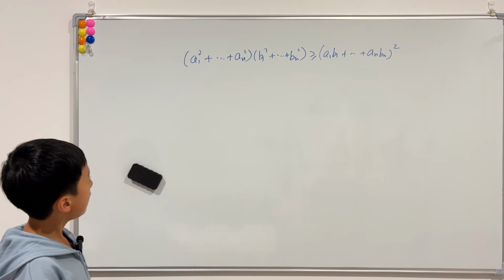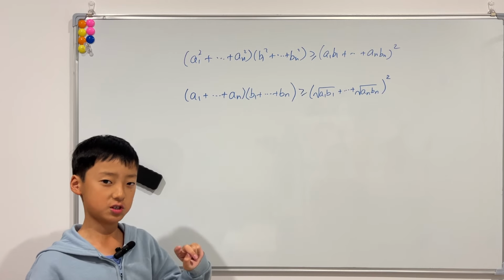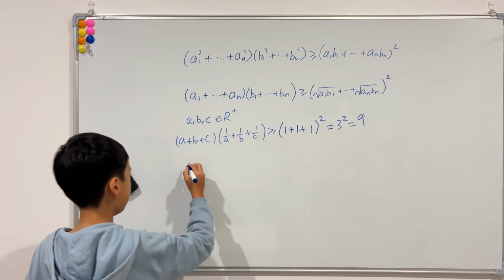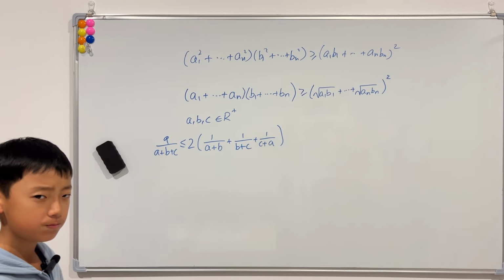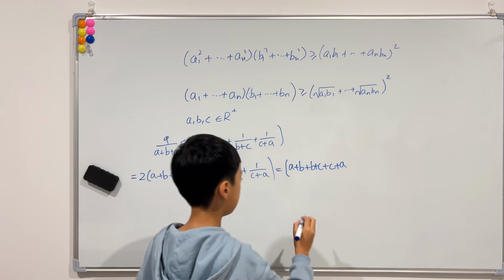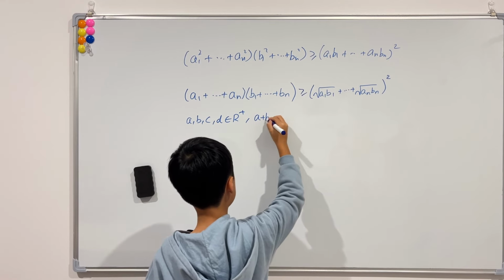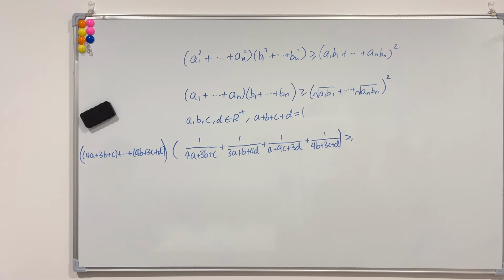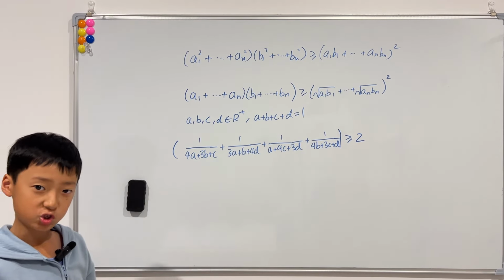how to ACTUALLY use the CAUCHY INEQUALITY: 3 Inequality Questions EXPLAINED!!!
Today we'll be solving THREE inequalities which all use the Cauchy Inequality to solve!! This is following on my latest video which was a deep dive into WHAT the Cauchy Inequality actually is... which is very useful to know in order to truly manipulate and use this formula for harder inequality questions ◡̈

I will walk you guys through how to break down and understand these questions, and steps on how to problem solve these three questions.